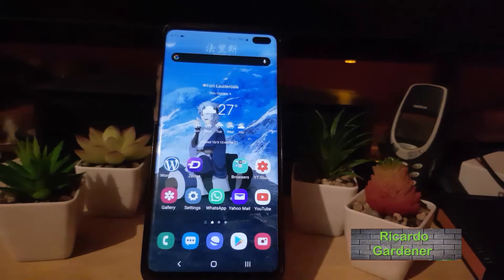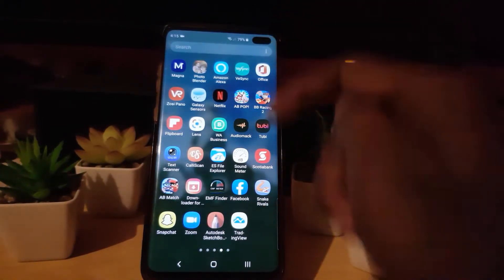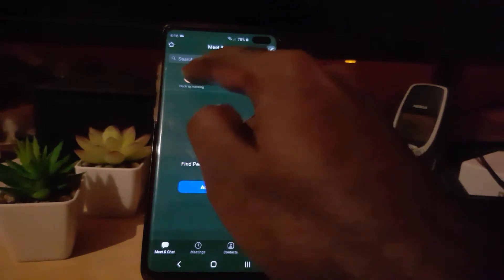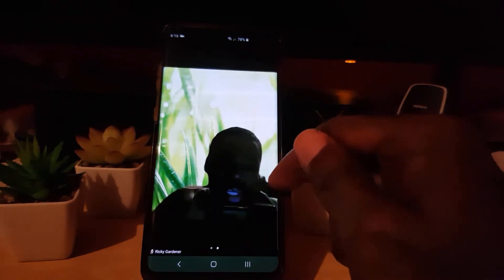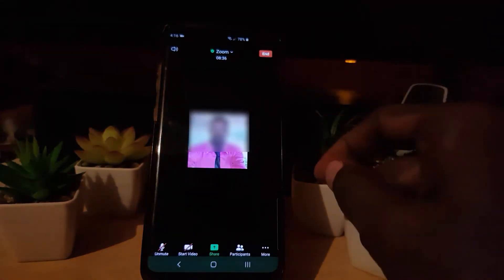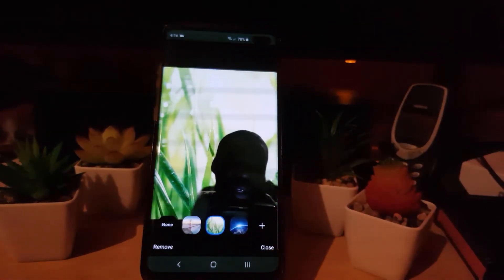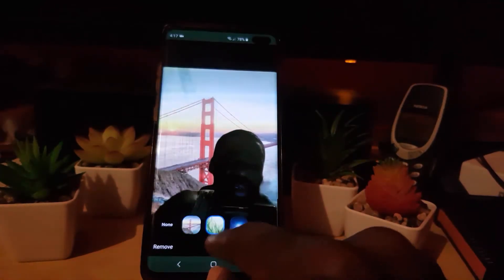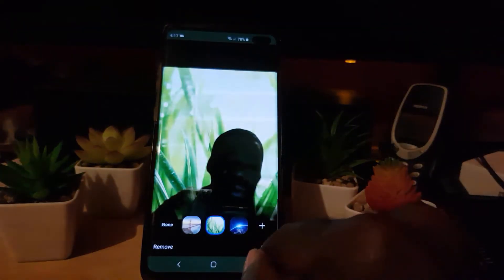How to Change Zoom Background Effect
This is how to change zoom background effect or Vertual background so others cant see your real background on the Zoom App. No need for a green screen add any background you would like for your Meetings or chat.You can choose from default backgrounds or upload your own.